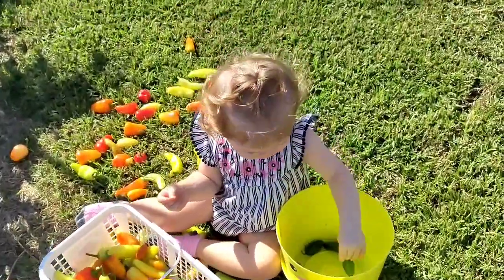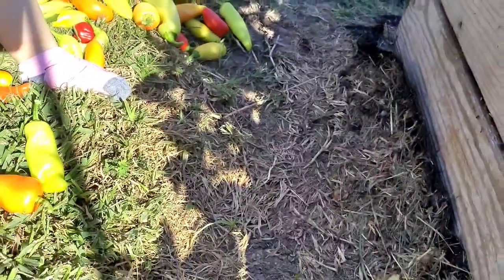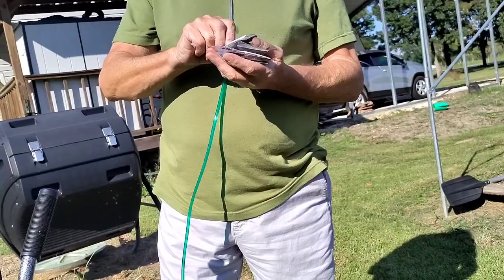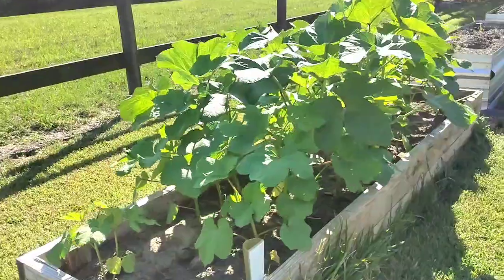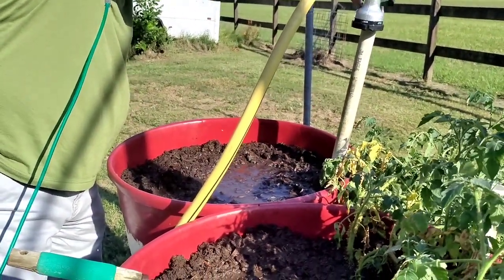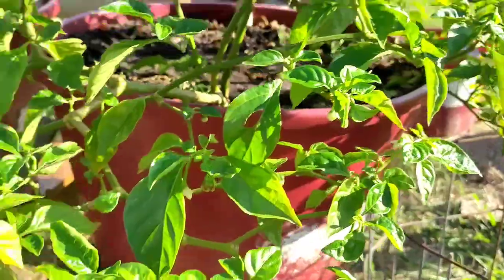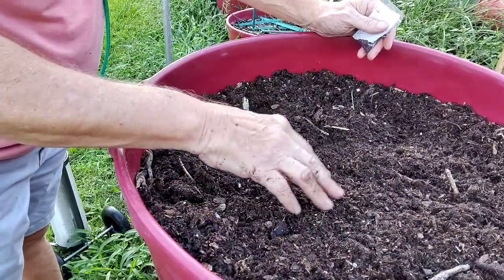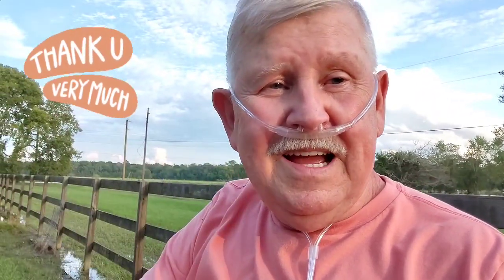We Are All In The Garden including Charlie! ☺️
Brandy Autumn and Charlie is outside enjoying ourselves in the Garden Charlie just couldn't wait to get out there...

Welcome to Pafford Homestead!! Come on in take your shoes off and stay a while!!